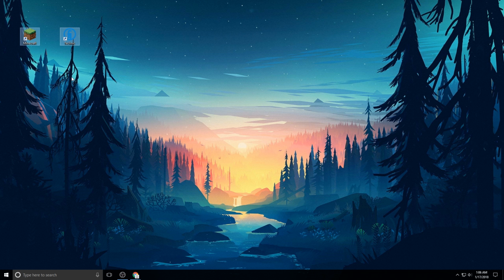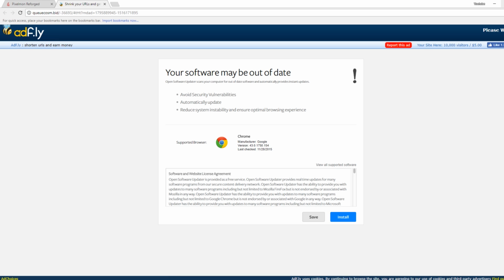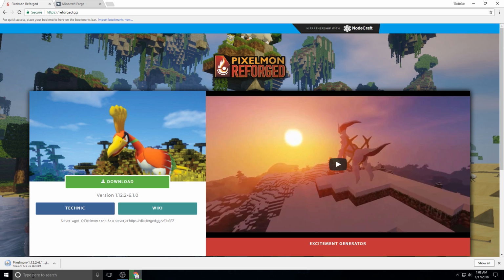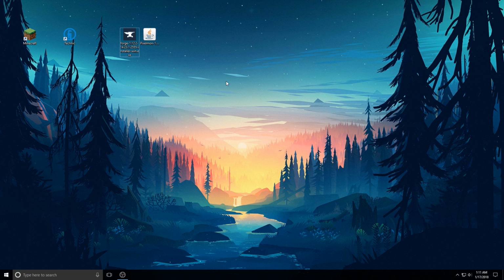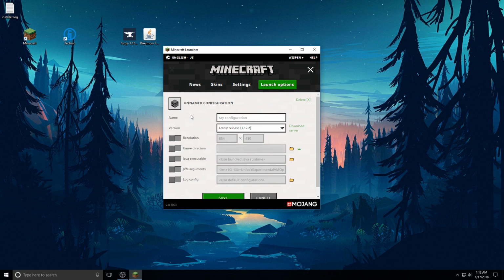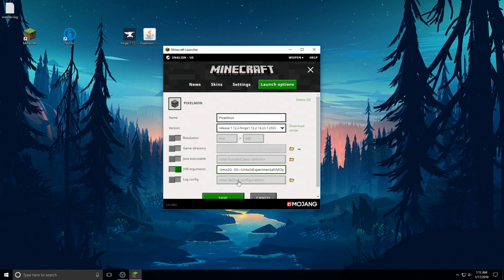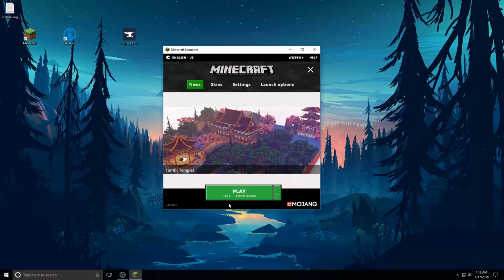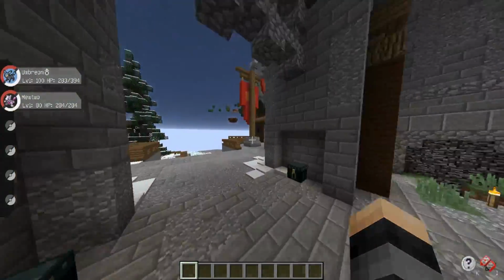How to Install Pixelmon for Minecraft 1.12 (Official Version)